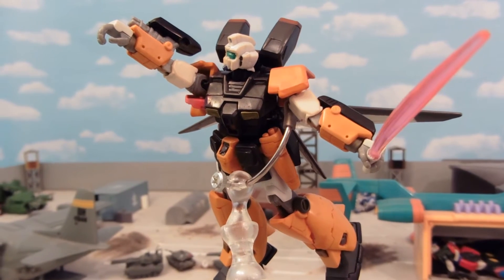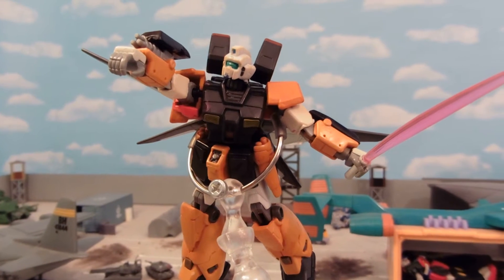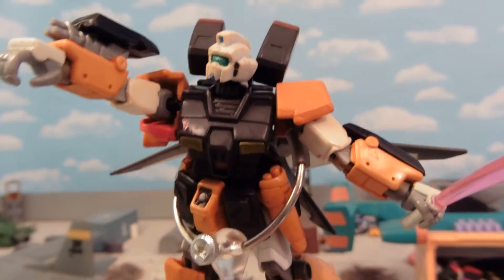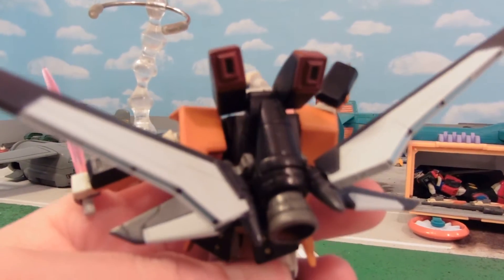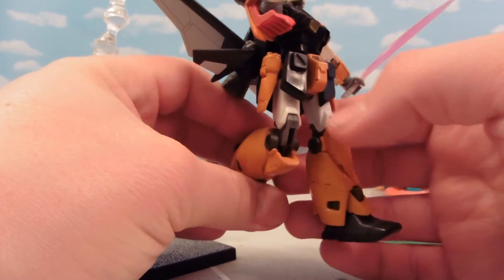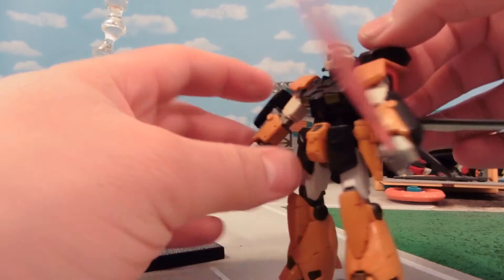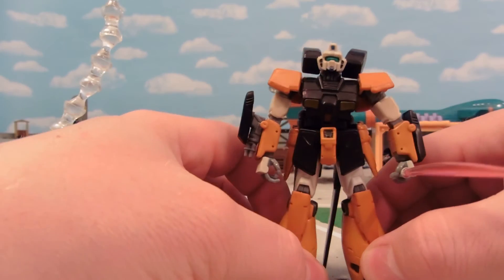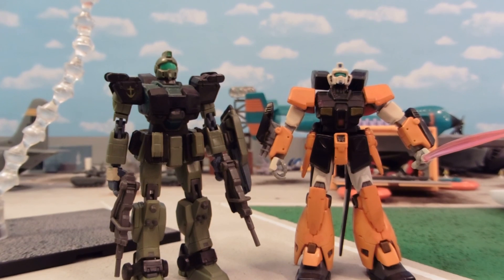GM FLIGHT TYPE MSIA REVIEW!